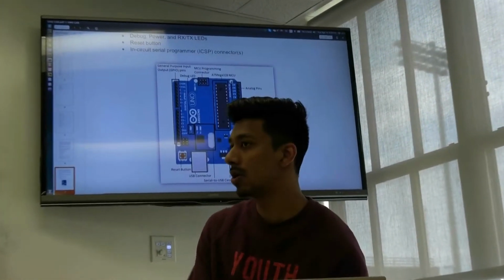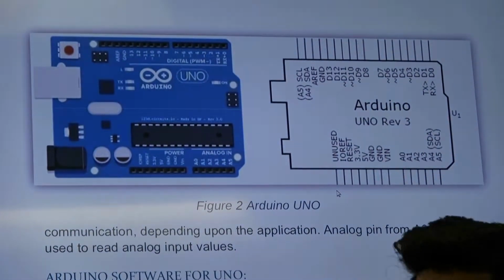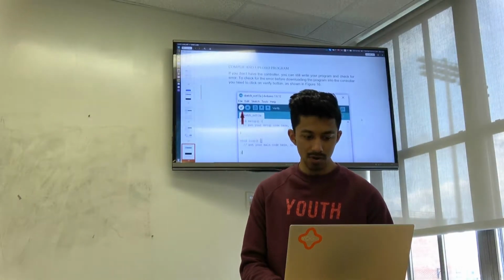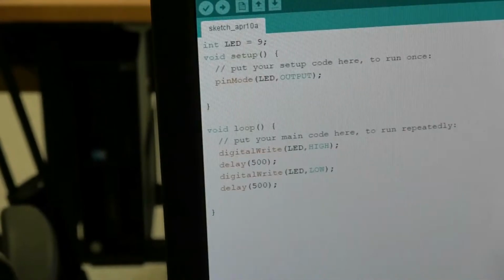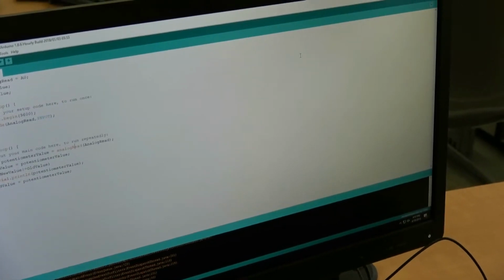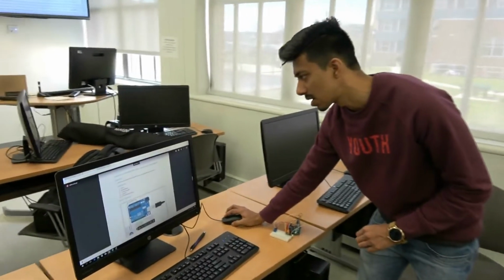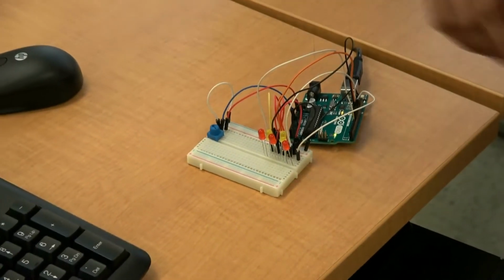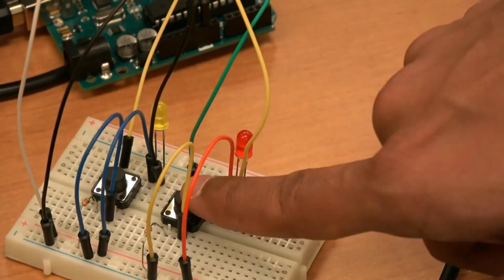Internet Of Things Spring 2018 Lab #8